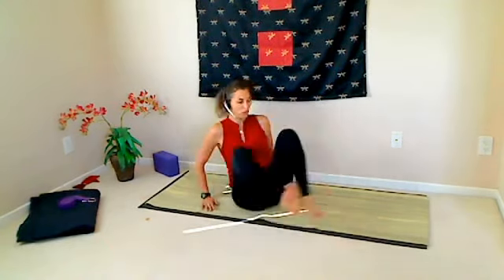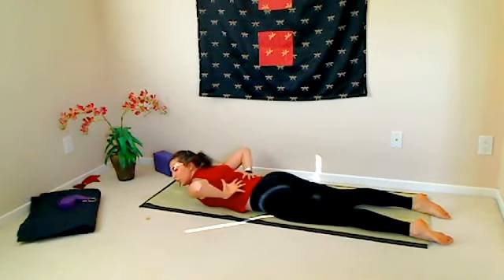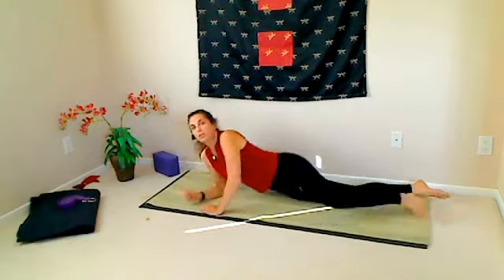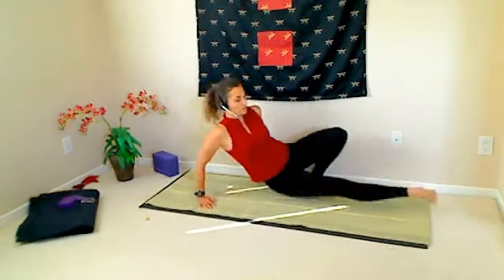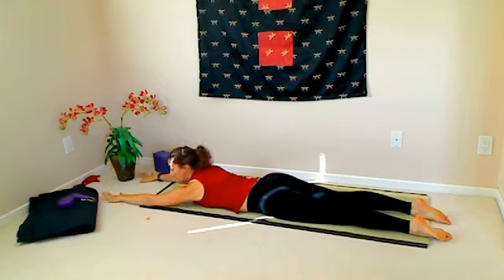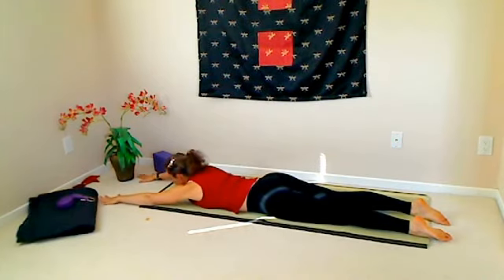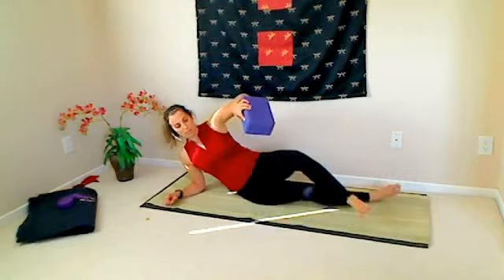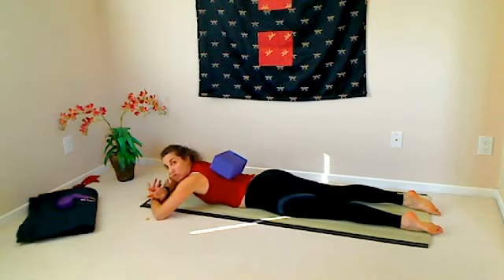Deepening Your Yoga Pose: Salambhasana (Locust Pose)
Take your Salambhasana I (Locust Pose) more deeply with Laura Erdman-Luntz from musélan.  Study one pose a month with the muses of musélan